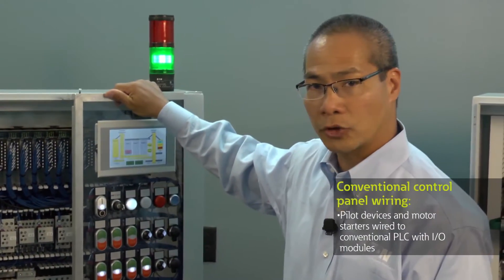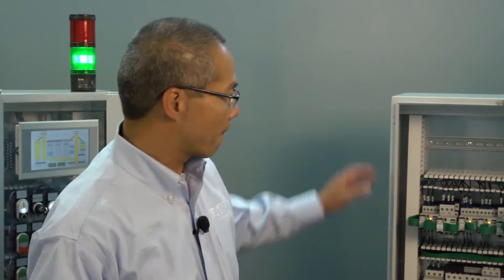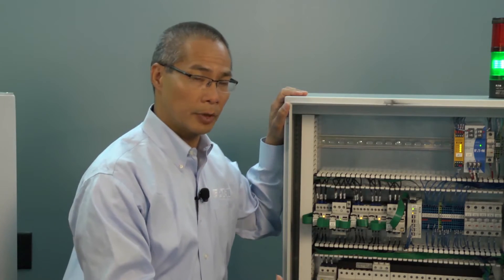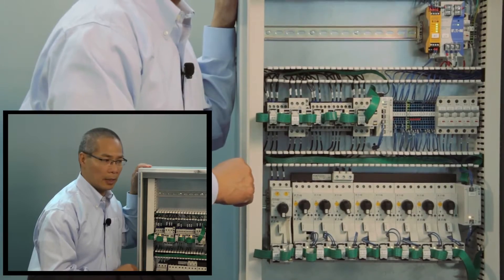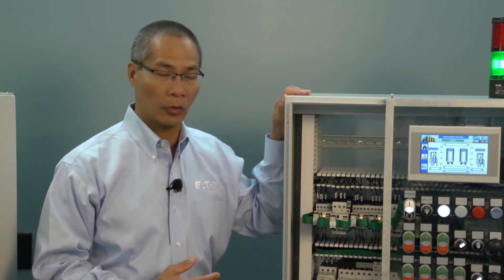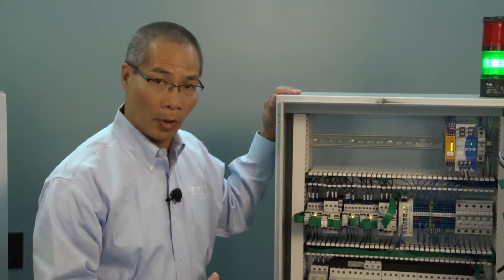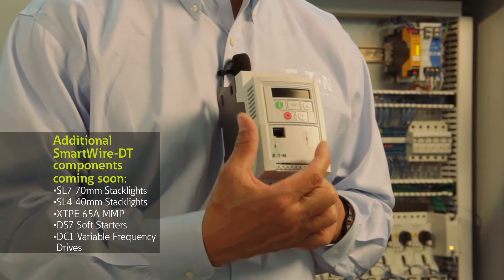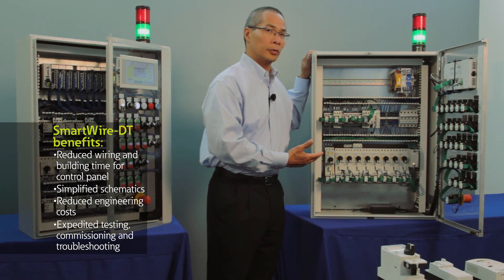SmartWire DT Overview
Eaton's SmartWire-DT is the intelligent control panel wiring solution. SmartWire-DT is an innovative product that reduces panel complexity by consolidating complex circuit wiring into a single, durable 8-pole cable. Connecting is as simple as adjust, crimp and connect. Beyond simplifying the wiring process, SmartWire-DT streamlines testing, and reduces commissioning and troubleshooting, saving time and money. Flexible, durable, and 600V rated, the eight-conductor flat cable is the "central nervous system" that connects devices on the SmartWire-DT network. The device plug employs insulated displacement connections to connect to the flat cable—eliminating conventional wire stripping and debris. Flat plugs "dress" the ends of the flat cable for connection to the gateway or terminating resistor. They can also be used with the coupling accessory to splice or split the flat cable between the panel and door mounted devices. Digital and analog I/O modules allow you to connect a host of other devices to the SmartWire-DT network. SmartWire-DT contactor modules fit and lock into the top of standard XT contactors with two prongs that directly connect to the coil terminals. The PKE-SWD-32 contactor module includes connection to the electronic XTPE MMPs for monitoring motor current data
on the SmartWire-DT network. Connect non-reversing and reversing starters up to 20 hp at 480V (25 hp at 600V). Contactor coils are powered directly from the 24 Vdc carried on the flat cable. Electrical and mechanical interlocking of the contactors is still possible. In addition to XT frame B and C contactors, SmartWire-DT modules can be used with XTRE control relays as interposing relays for larger motor loads—up to 1200 hp at 460V.If 120 VAC control voltage is required for contactor coils, they can still be integrated into the SmartWire-DT network using the input/output modules. Using the digital inputs of the modules, the contactor switch position and/or the switch position of the motor-protective circuit-breaker can also be monitored. M22 pilot device modules are available in front mount for door mounted devices and base mount for use in control stations. M22 control stations are available in 1, 2, 3, 4, and 6 elements making remote controls easy to connect back to the main control panel using the round cable and quick disconnect IP67 connectors. Control panel to peripherals. Cabinet cable adapter sockets and plugs interconnect the flat cable to the round cable when fitted with IP67 connector plugs or sockets—allowing for quick connection to external control stations. Emergency-stop switches can be connected and monitored on the SmartWire-DT network but need to be hard-wired to disconnect the 24 VDC control power to conform with EN 954-1 Safety Category 1 or Safety Category 3 requirements.